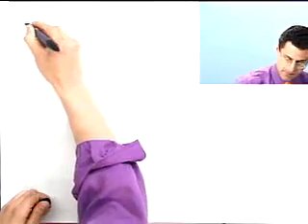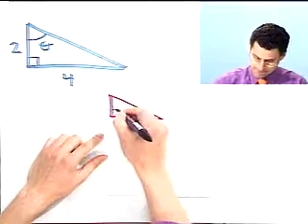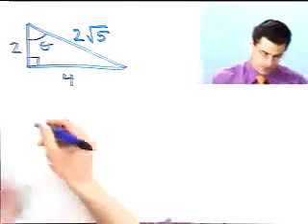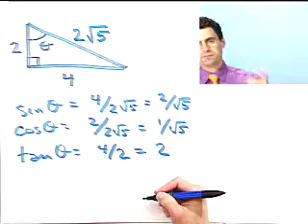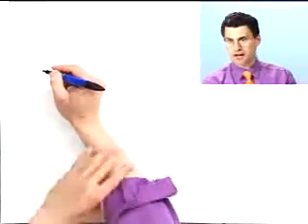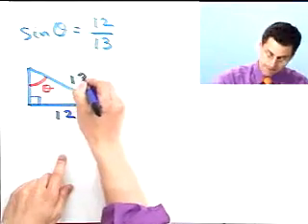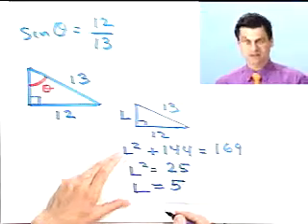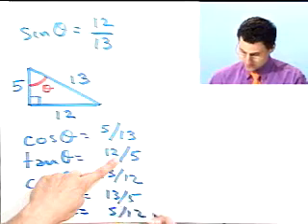11 class Finding the trig values for a given triangle